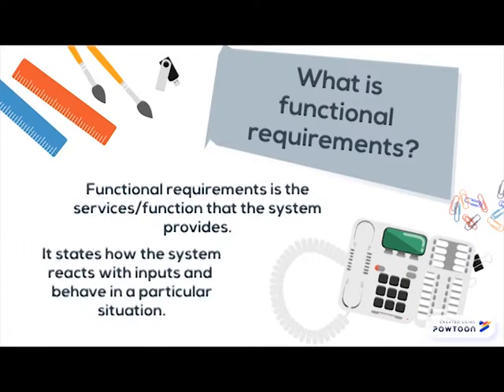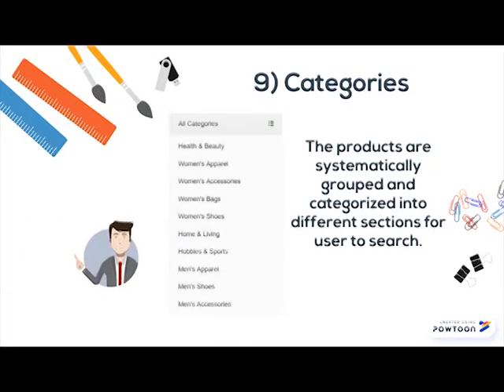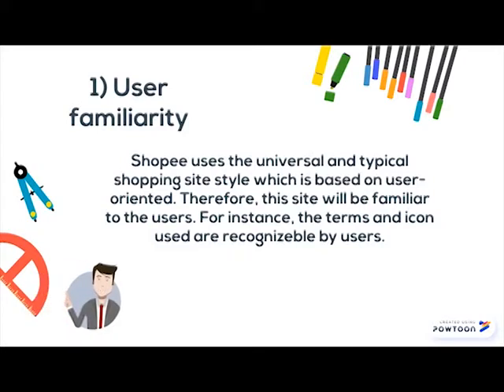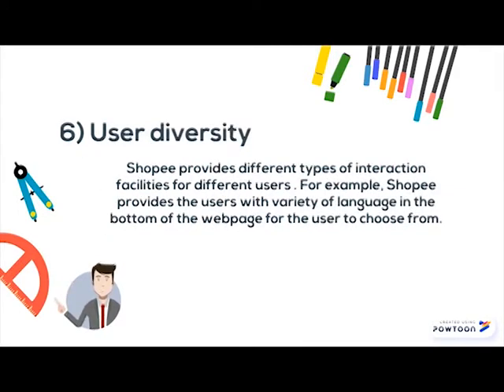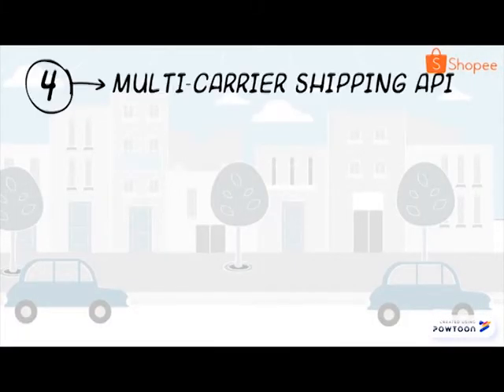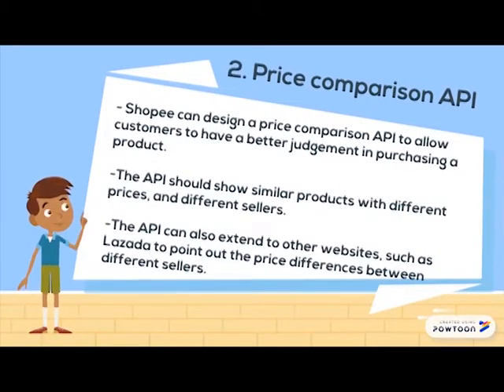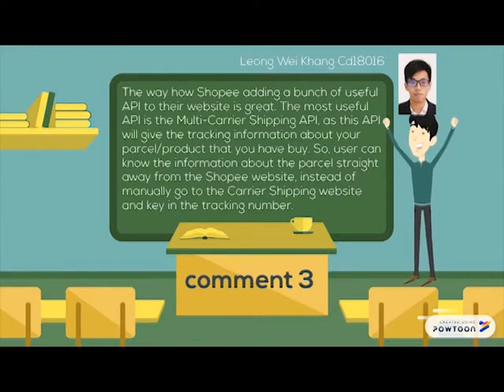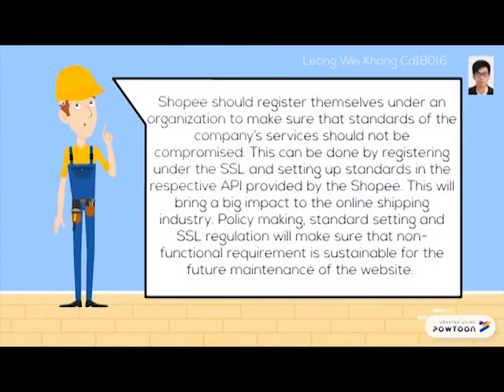SOFTWARE ENGINEERING POWTOON 2018/2019